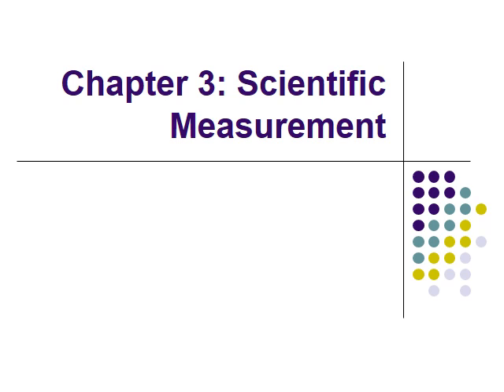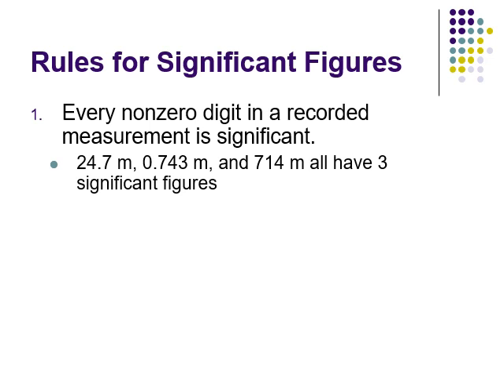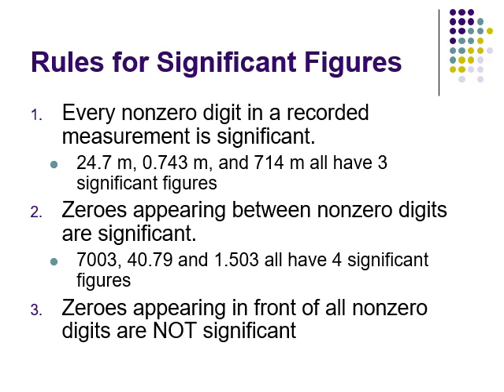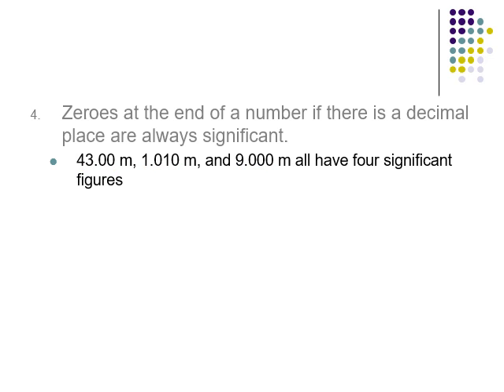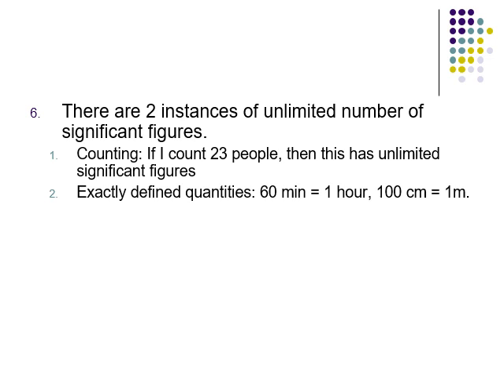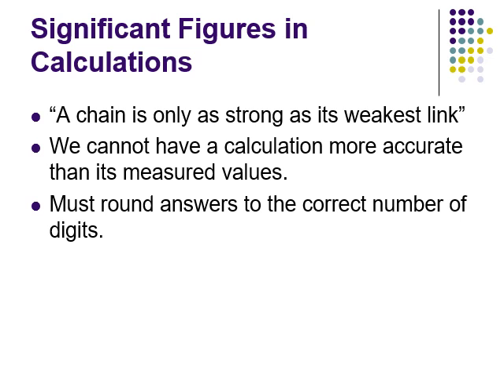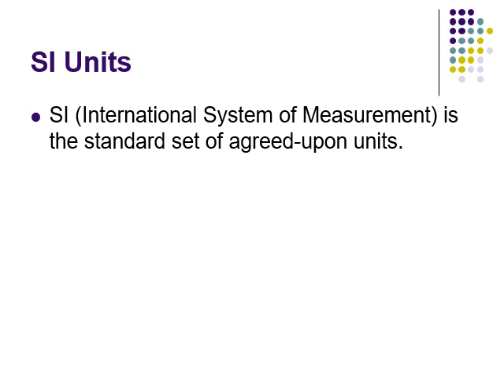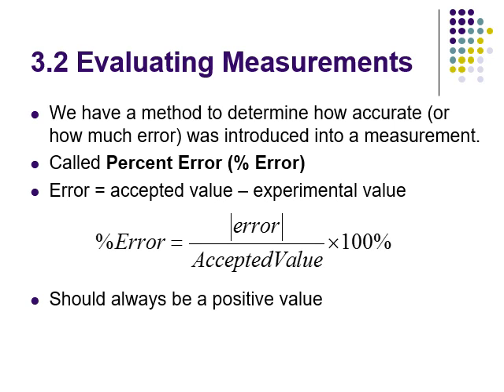Chapter 3 - Scientific Measurement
Mostly information on Significant Figures, with a wee bit of other information thrown in for flavor

Chapters:

0:00 3.2 - Significant Figures
9:44 3.2 - Calculations with Significant Figures
15:26 3.5 - Measuring Temperature